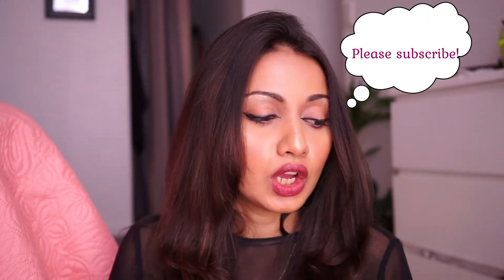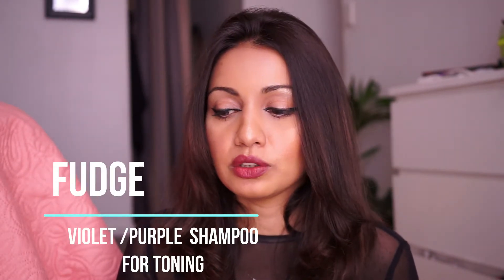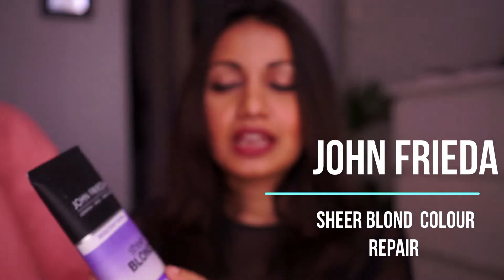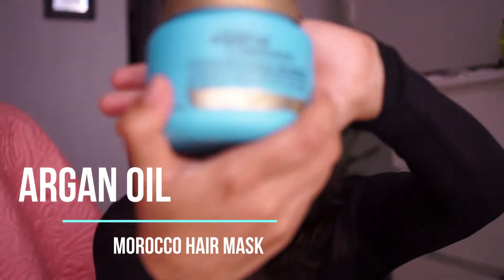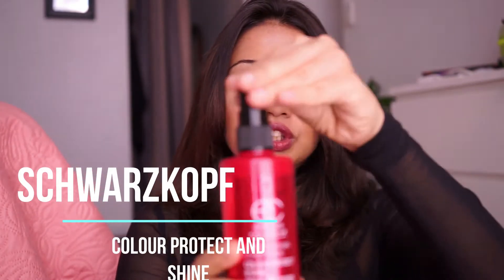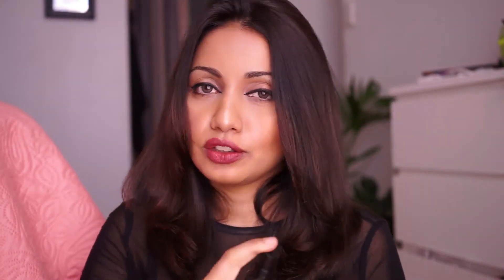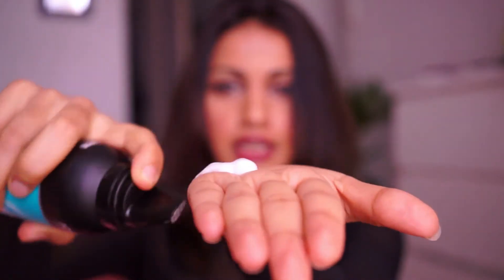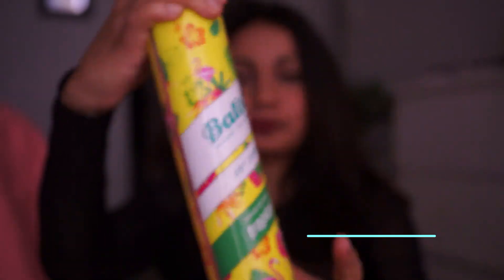How to care your coloured hair?/Best products/Tips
I have been using these products for a long time and i really think these products work best ! Try it out!

Argan  oil hair treatment:
OGX Extra Strength Hydrate & Repair + Argan Oil of Morocco Hair Mask, 6 Ounce

Fudge violet toning shampoo: Fudge Clean Blonde Violet Toning Shampoo for Unisex, 0.15 Pound

Batiste Dry Shampoo, Tropical, 3 Count

John Frieda Sheer Blonde Colour Renew Toner Refresh Conditioner (250ml)

John Frieda Luxurious Volume Perfectly Full Mousse for Lightweight Fullness, Fine Hair Nourishing Mousse for Natural Volume, Formulated with Air-Silk Technology, 212ml

Batiste Stylist Oomph My Locks XXL Volume Spray by Batiste